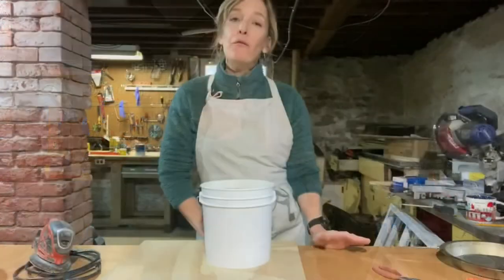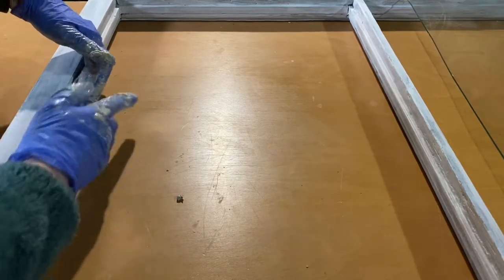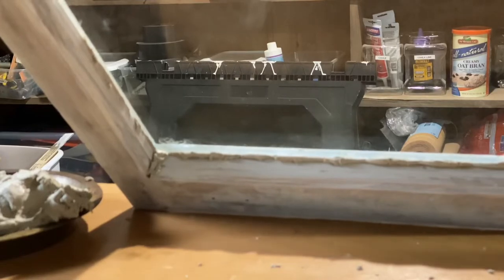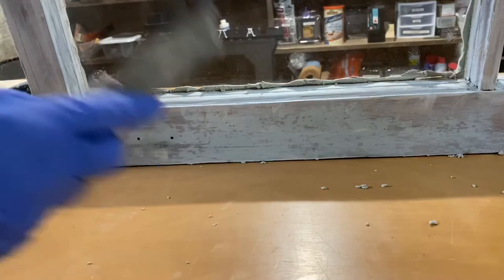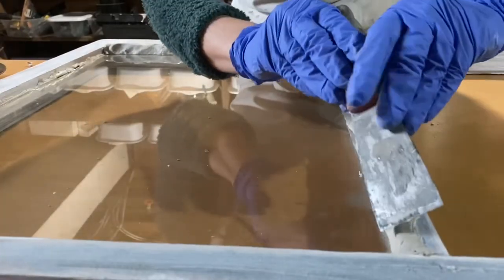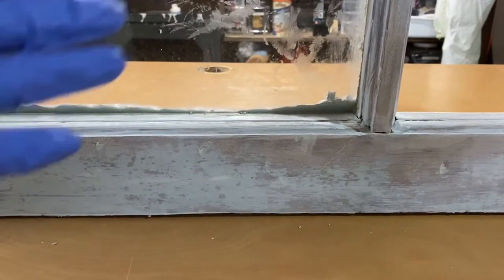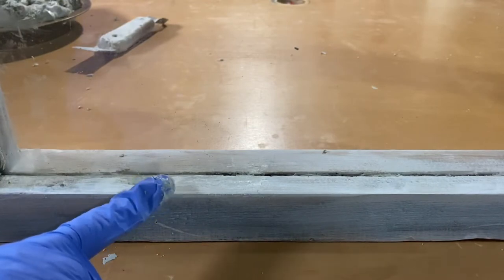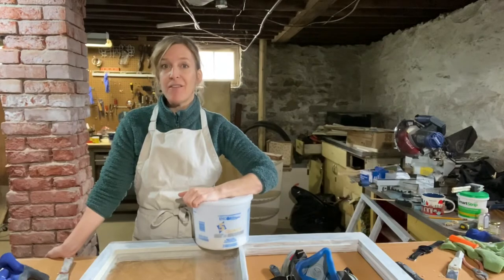How to Glaze a Sash Window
In this comprehensive tutorial, I explain how to glaze a historic sash window from start to finish.